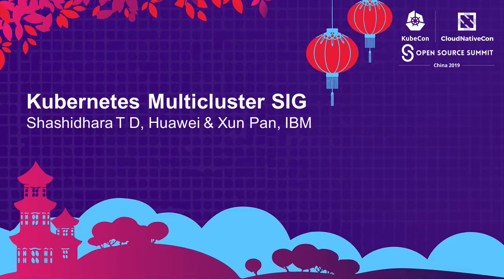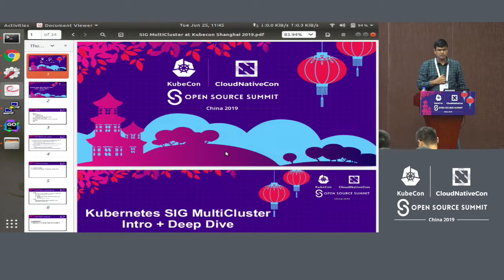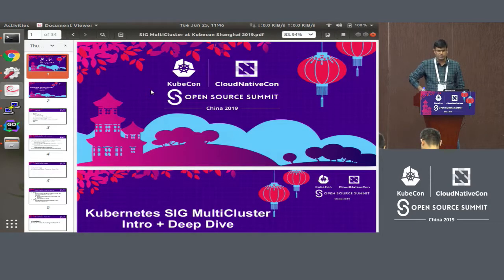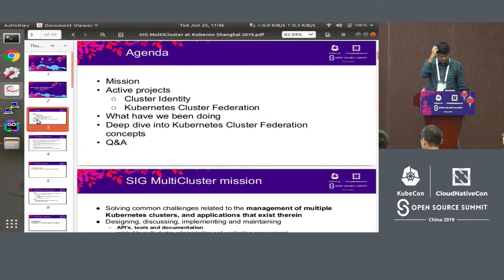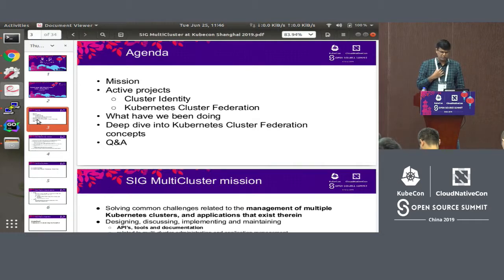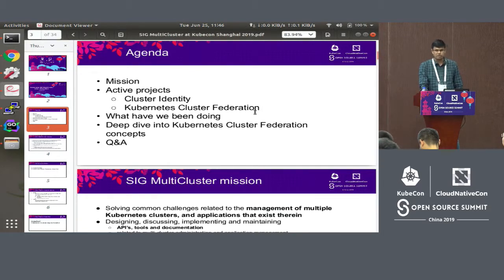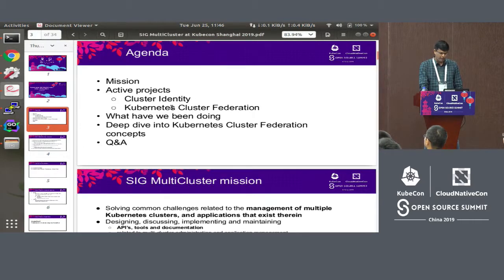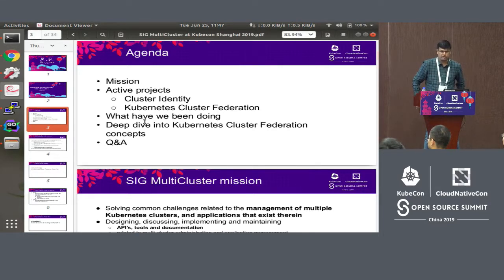Kubernetes Multicluster SIG - Shashidhara T D, Huawei & Xun Pan, IBM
SIG-Multicluster is focused on solving common challenges related to the management of many Kubernetes clusters, across many cloud providers (so-called hybrid cloud) and applications deployed across these many, hybrid clusters. We are responsible for designing, discussing, implementing and maintaining API’s, tools and documentation related to multi-cluster administration and application management. This includes not only active automated approaches such as Cluster Federation but also those that employ batch workflow-style continuous deployment systems like Spinnaker and others. Standalone building blocks for these and other similar systems (for example a cluster registry), and proposed changes to Kubernetes core where appropriate are in scope.  In the introduction, we will give you an overview of the projects we're currently actively working on, how best to get involved, and what our future plans look like.  Then we'll dive deeper! We recently released the second version of our biggest project, Federation v2 as Beta, and have gathered user feedback on how and why several different companies are using it to solve their particular multi-cluster use cases. In this deep-dive session, we'll take you through what's in this beta release, and the results of our findings about its real-world usage.